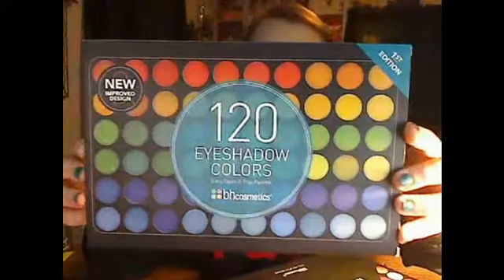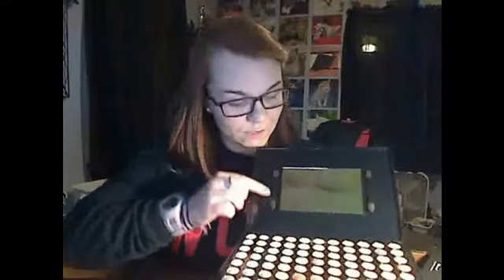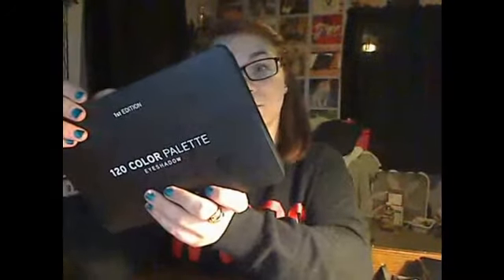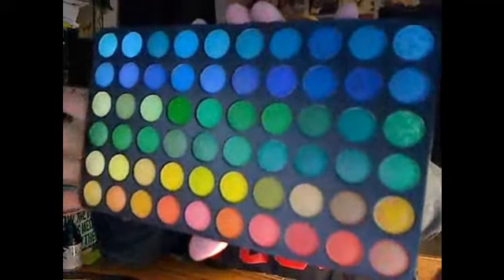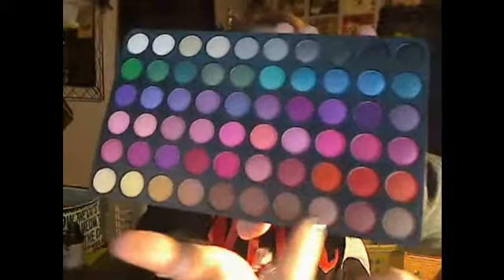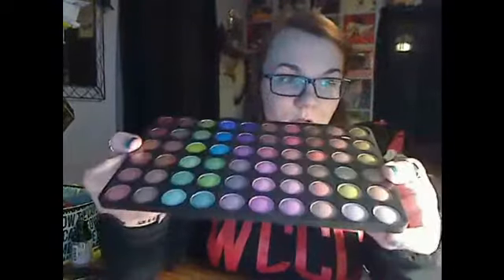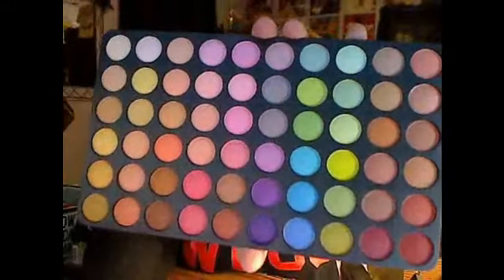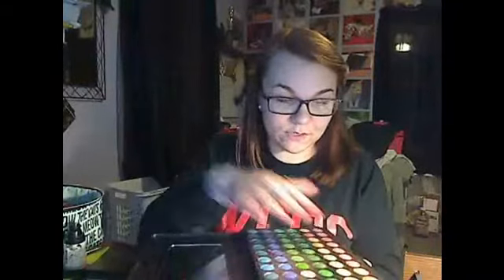BH COSMETIC PALLET REVIEW (4.30.14 Day 18)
BH COSMETIC PALLET are amazing, highly suggest them to anyone who likes vibrant make-up.

♡ CUT HERE ♡
✂ - - - - - - - - - - - -  ✷ ᴏᴛʜᴇʀ sᴏᴄɪᴀʟ ᴍᴇᴅɪᴀ's ✷ - - - - - - - - - - - - - - -
⋆ ғᴀᴄeʙooᴋ

⋆ ᴛwɪᴛᴛᴇʀ
☢ UNDER CONSTRUCTION UNTIL FURTHER NOTICE ☢